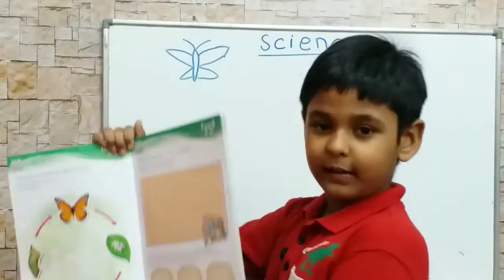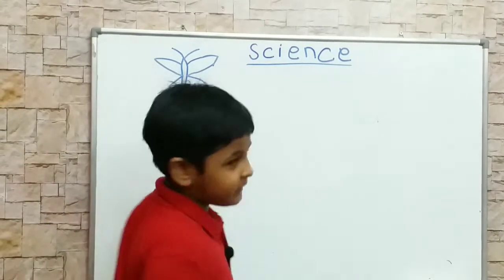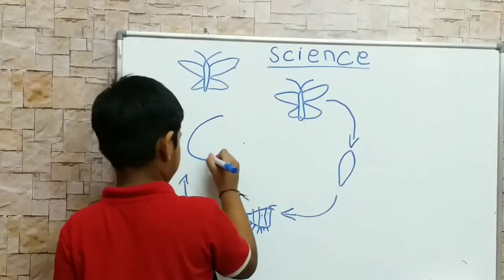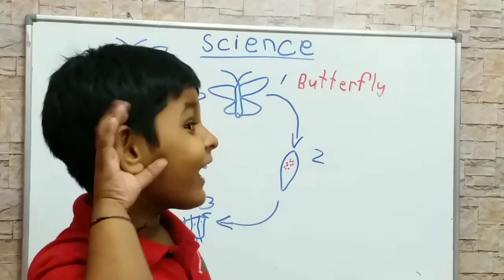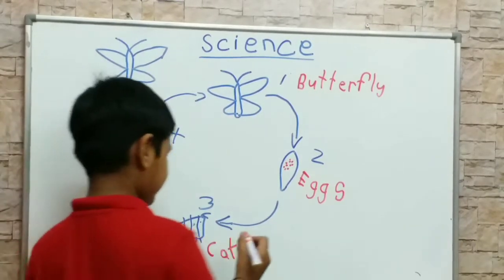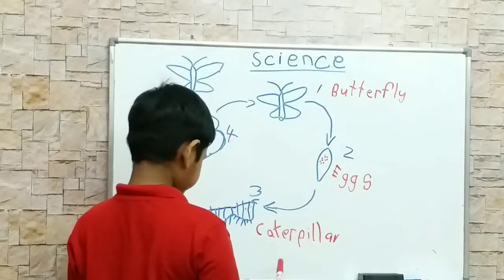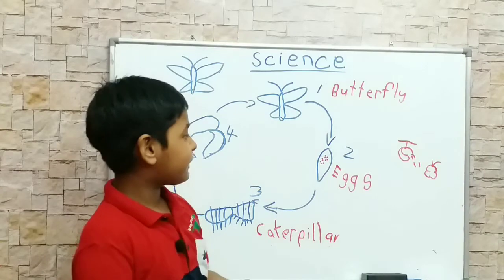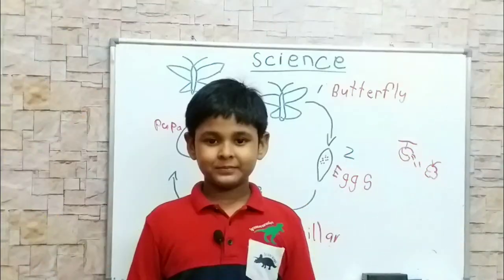science butterfly | how to grow butterfly |Raiyan little teacher